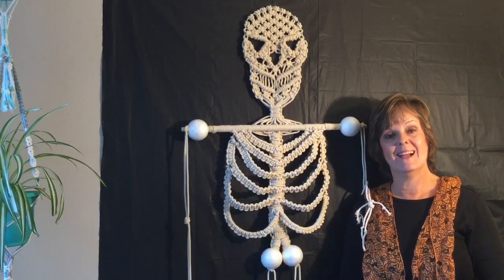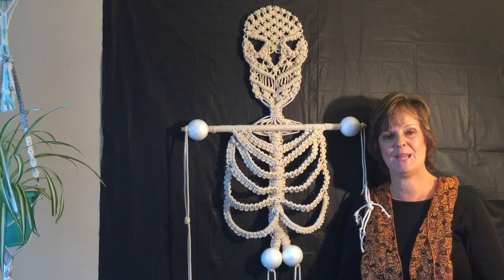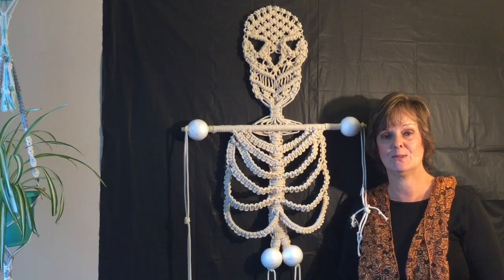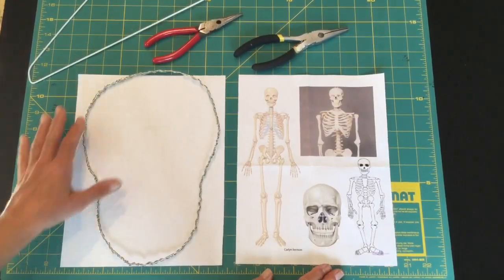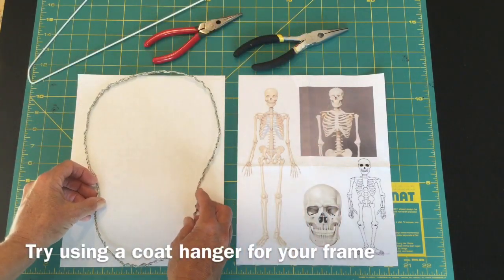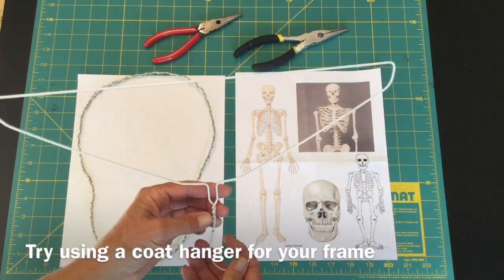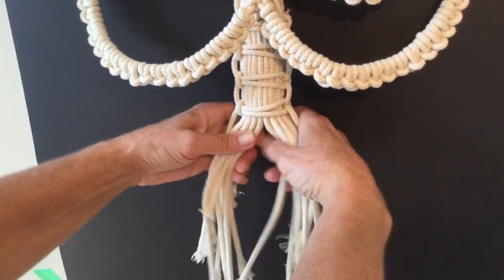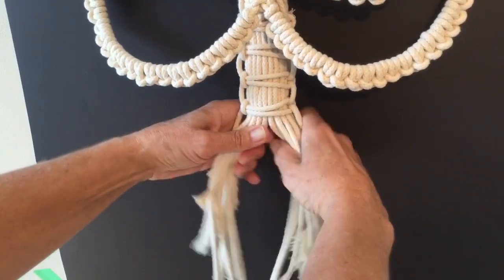HOW TO CREATE - MACRAME SKELETON FOR HALLOWEEN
This is a full step by step tutorial on how to make a Macrame Skeleton. Use indoors or outdoors. Great prop for Halloween! Follow along and you can create one for your Haunting Howl.
Supplies:
-1 coat hanger
-scrap piece of string to hold up frame on wall
-3 skeins of 3/17" clothesline with 100 feet in each skein. You will need every bit of it so measure carefully when cutting your strands.
-scissors
-measuring tape or ruler
-glue
-stick to poke in cord into styrofoam ball
-4 - 3inch Styrofoam balls

Here's the link to my How to do Macrame Knots.